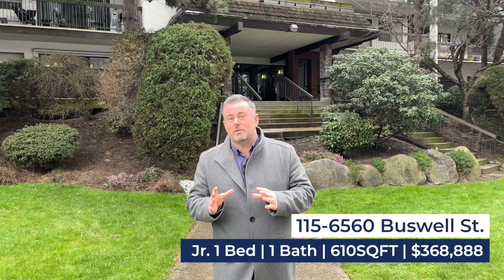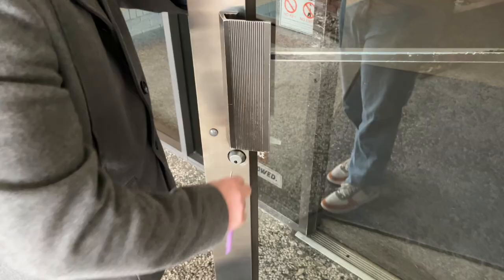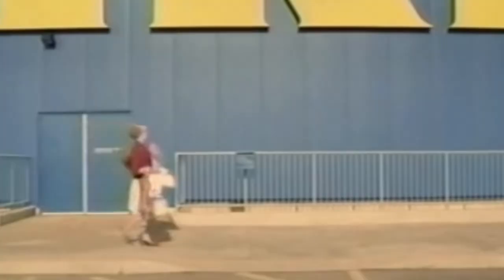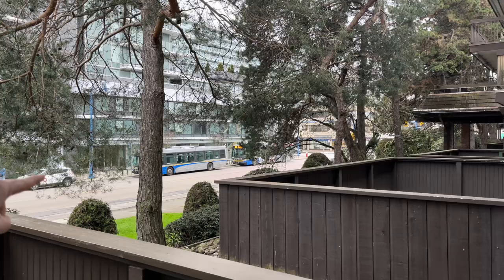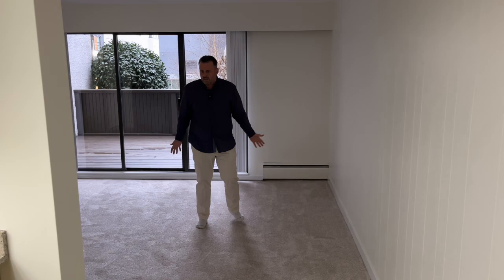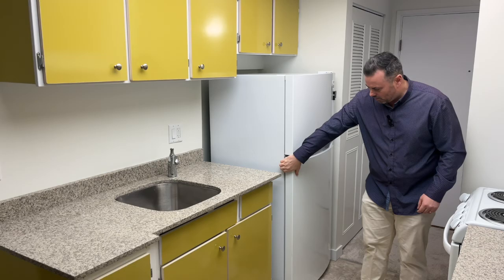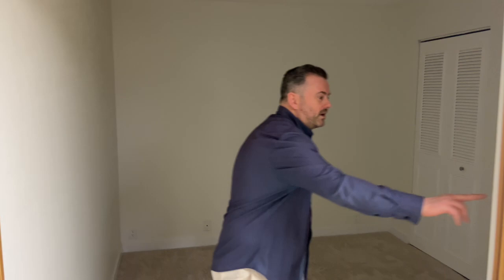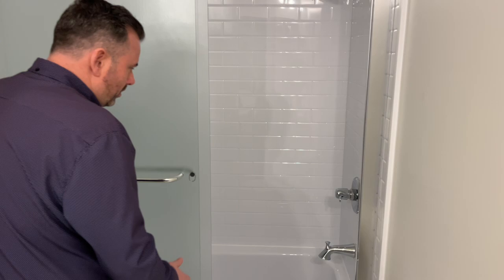Entry level condo for sale in Richmond Centre ~ 115 6560 Buswell Street Richmond BC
Welcome to this charming one bedroom, one bathroom condo perfectly situated in a central location! Just one block away from the Skytrain and Richmond Centre, convenience is at your doorstep. Recently updated with brand new carpet, fresh paint, and a modernized bathroom, this cozy unit is move-in ready. Ideal for first-time homebuyers, this condo offers a comfortable living space with shared laundry facilities in a well-maintained building. Don't miss the opportunity to make this your starter home. MASSIVE PATIO (15' x 12') for entertaining & the shared laundry facility is FREE for home owners in the building. Join us for the open house on March 16th and 17th from 2 to 4. This is a must-see property that won't last long!